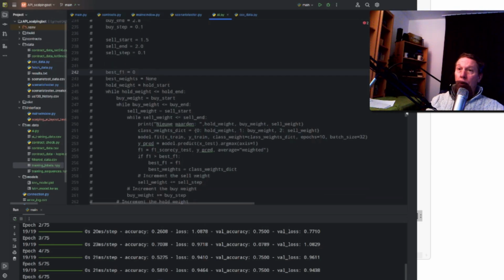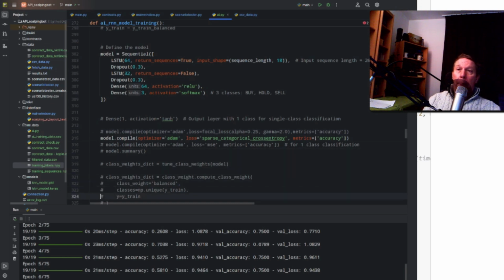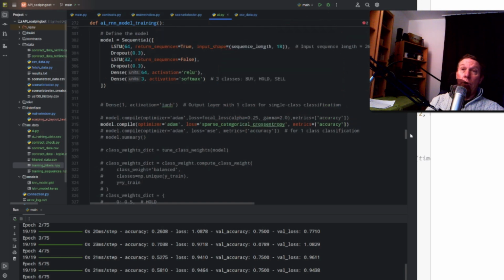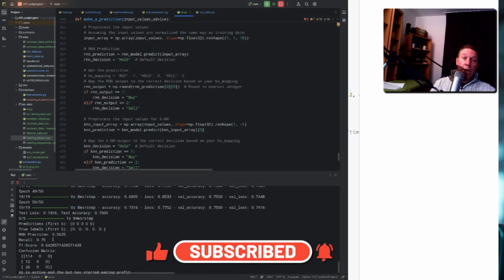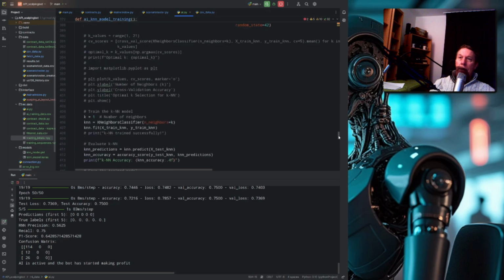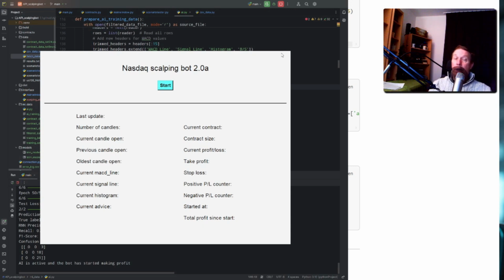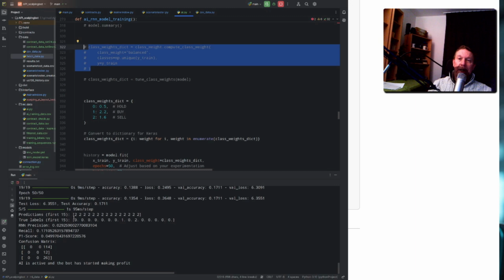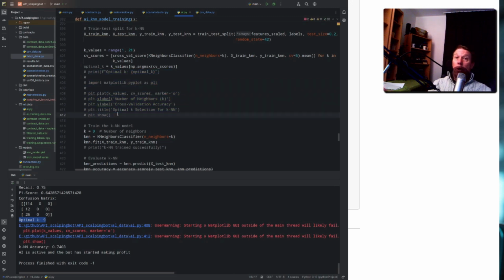Part 2 of supercharge your Python Project with AI: RNN-LSTM & KNN Models Explained!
Welcome to this second part of an exciting 2-part series where I’ll show you how to implement AI into your own Python project! 🚀 By following along, you’ll save time and effort because I’ve already done the heavy lifting — testing, failing, and refining with the help of ChatGPT.

In this video, we’ll dive into all four crucial steps for creating and training two powerful AI models: an RNN-LSTM model and a KNN model. Whether you're building an AI trading bot, experimenting with machine learning, or simply exploring AI integration, this video is packed with practical insights and clear guidance to help you get started.

👉 What You’ll Learn:

Preparing your data for AI training.
Building an RNN-LSTM model from scratch.
Implementing and fine-tuning a KNN model.
Integrating your AI models seamlessly into a Python project.
Let's make AI accessible and functional for your projects! 💻✨

0:00 - Intro
3:39 - RNN models
18:12 - Test your model for the first time
20:12 - The output of your training
23:33 - Tips to enhance your precision
43:15 - Traininga KNN model
47:40 - Outro